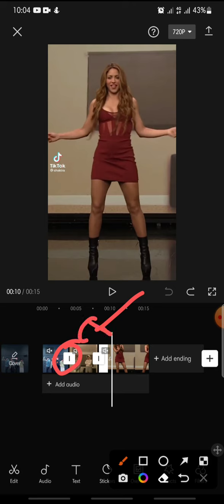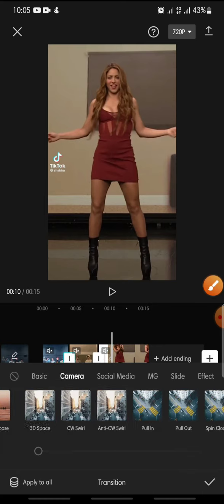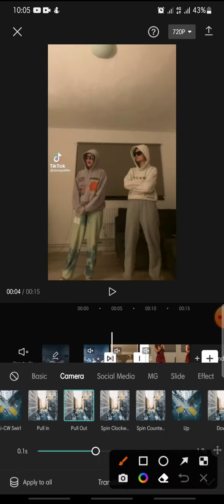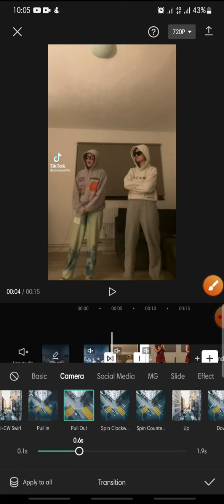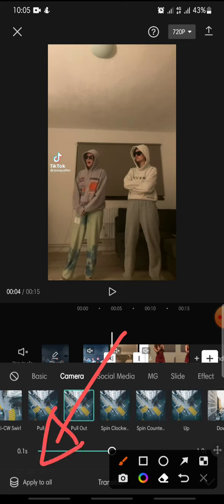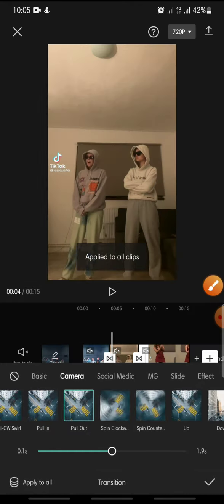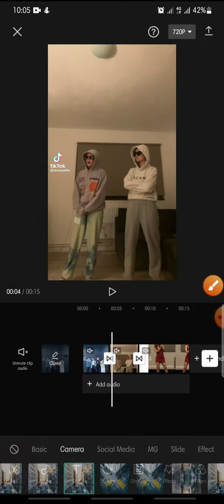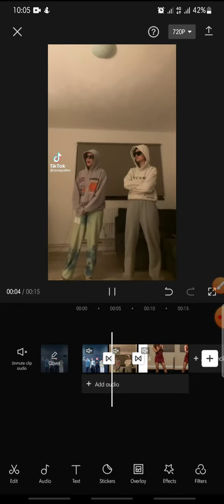Pull Out Transition On CapCut Apps